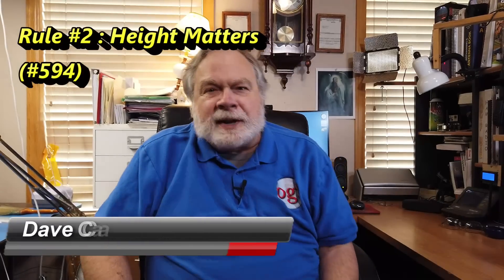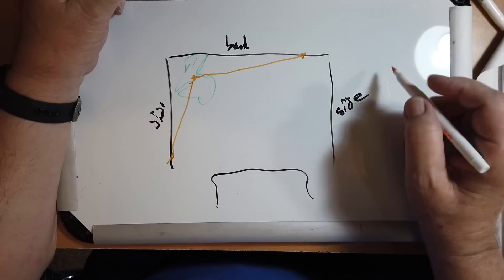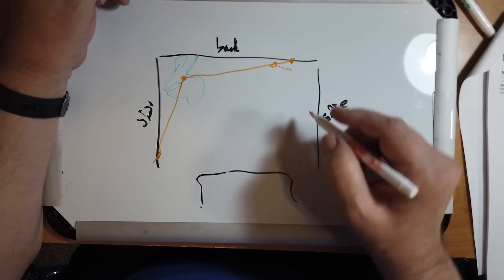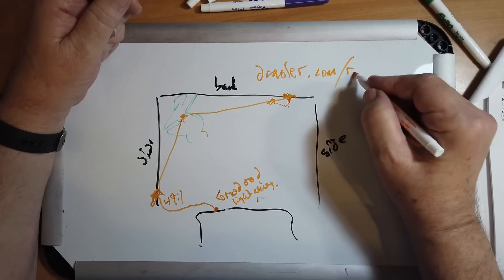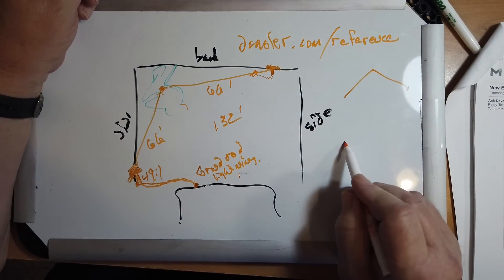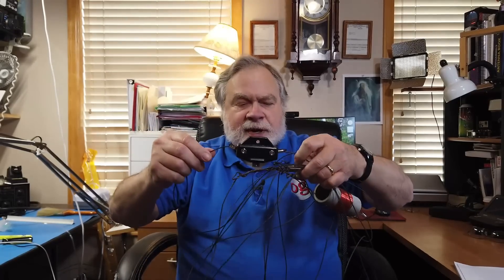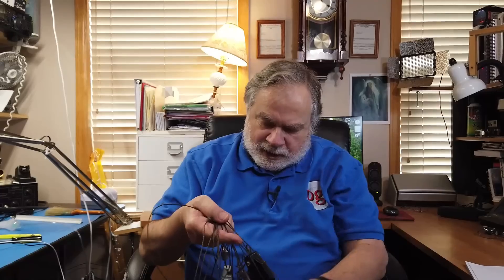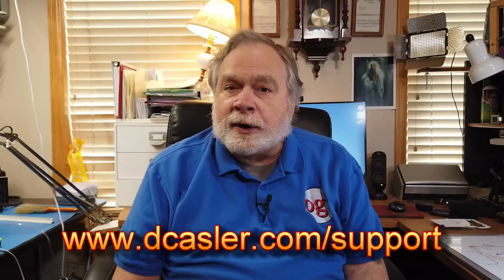Rule #2 Height Matters (#594)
Aaron, KI6UWT, wants to put up a 130 ft antenna but he doesn't have that much length in his backyard so he has to set it up in more of a V shape. Dave will examine his proposed set up while emphasising the important second rule, Height Matters.